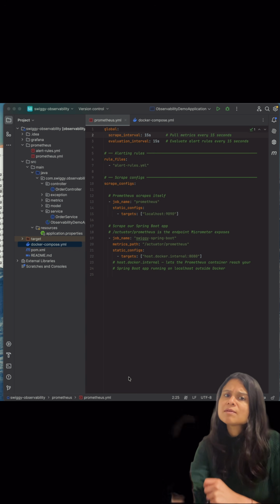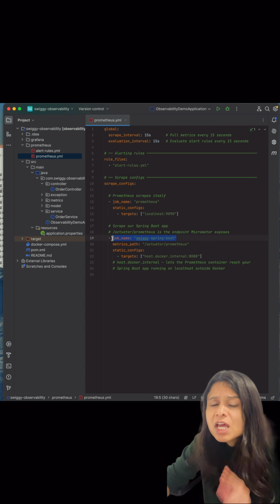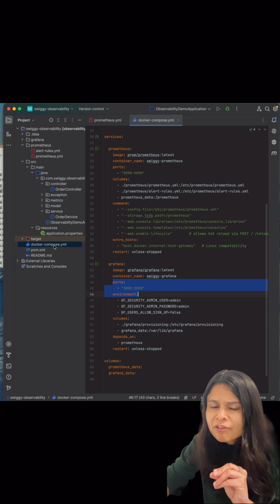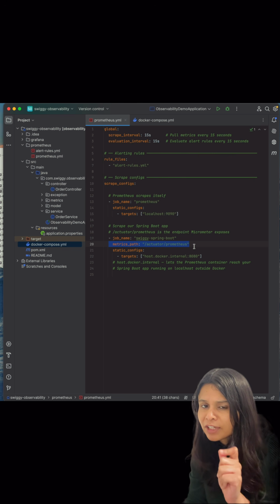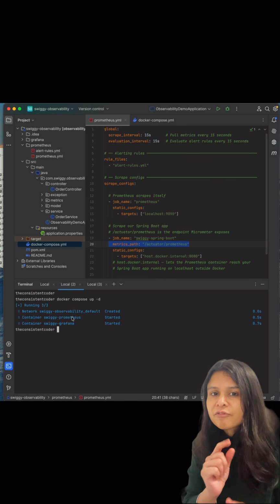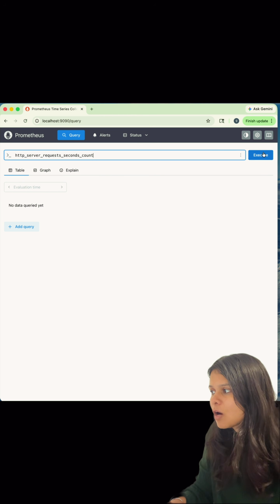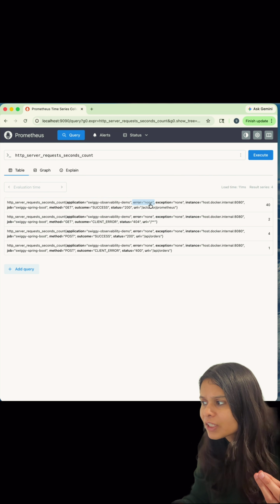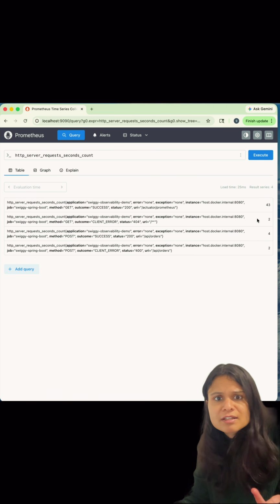Prometheus | Part 3/7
What is Prometheus? How does it collect data? How does it connect to Spring Boot?

Let's answer all three — live.

Prometheus is a time-series database that PULLS metrics from your app every 15 seconds.
That pull is called a scrape.

Two files. One command. Your app is being monitored.

prometheus.yml → tells Prometheus where to scrape
docker-compose up -d → starts everything

Open localhost:9090 → Status → Targets → swiggy-spring-boot → UP ✅

This is Part 3 of the Spring Boot Observability series built on a Swiggy food delivery clone.

Part 1 → What is Observability
Part 2 → Actuator + Micrometer
Part 3 → Prometheus Setup ← YOU ARE HERE
Part 4 → Grafana Dashboards
Part 5 → Custom Metrics
Part 6 → Business Error Tracking
Part 7 → Alerting Rules